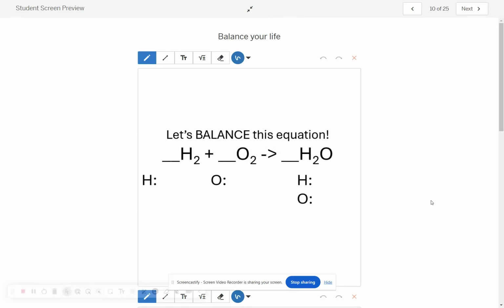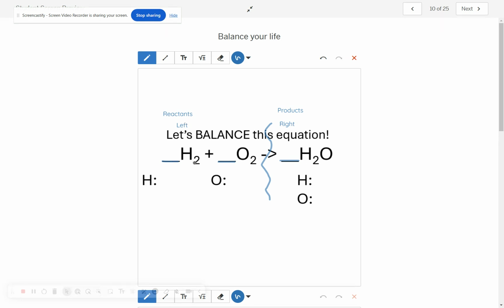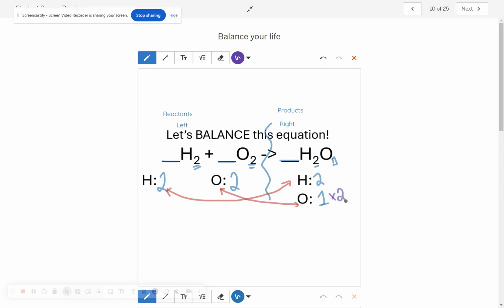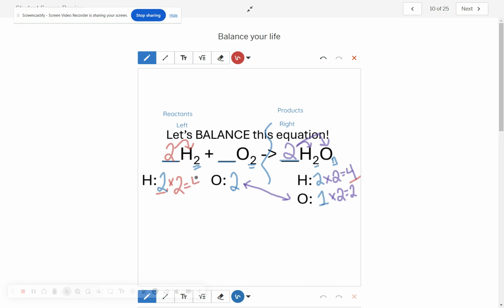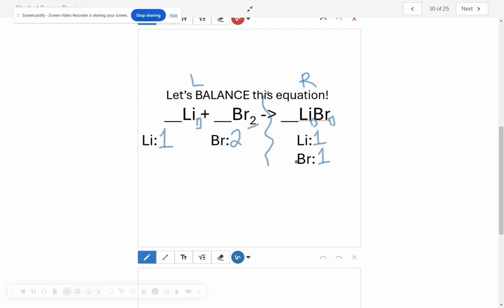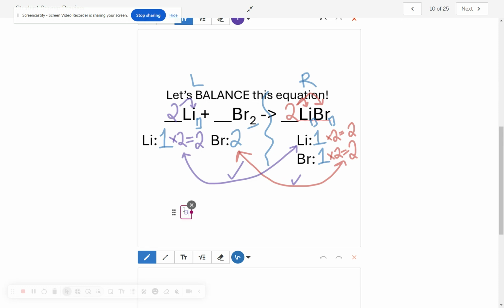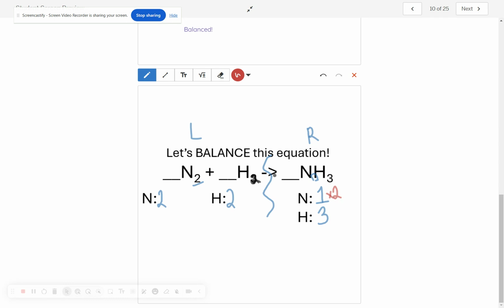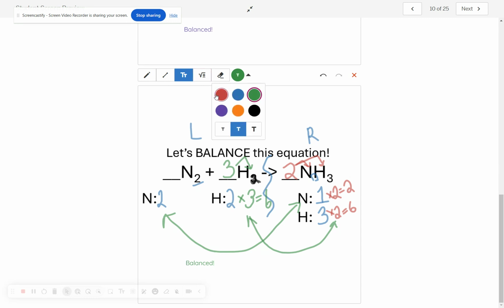Balancing Reactions 1 - Regents Chemistry